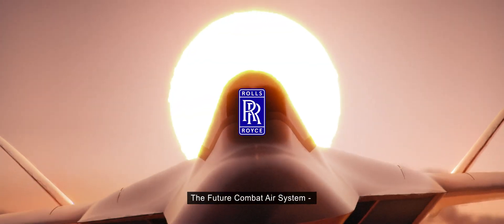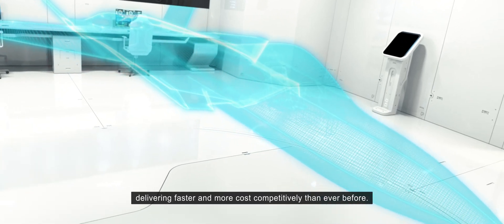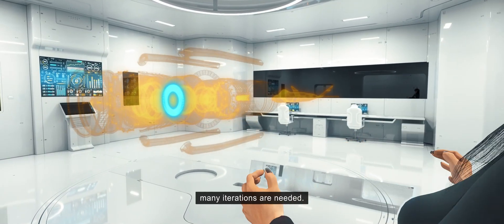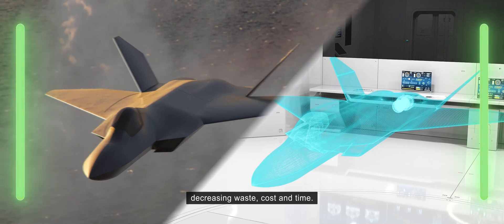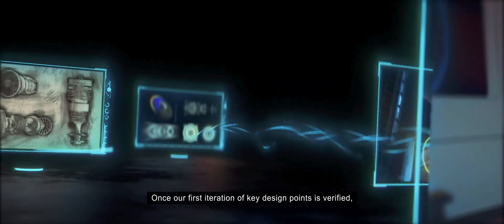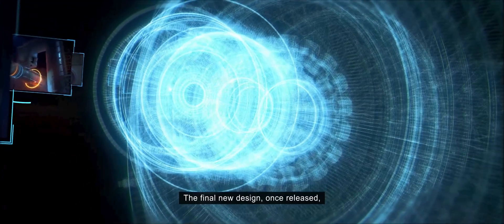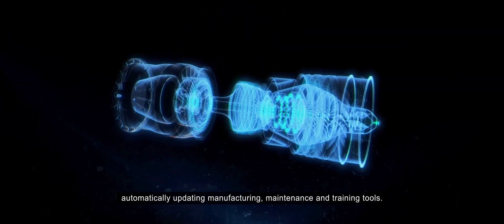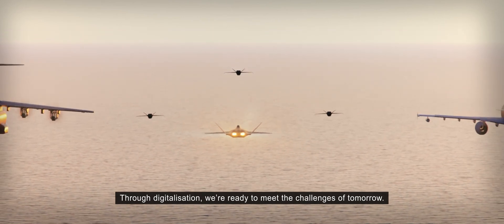Rolls-Royce | The Power of Digital Innovation in Defence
We’re focussed on transforming how we develop and deliver the power and propulsion systems of the future.  By harnessing the power of Digital innovation, we will be able to achieve this much faster, more cost competitively and more efficiently than before, equipping our customers with a new decision superiority to meet the challenges of tomorrow.

You can learn more about our transformation journey at Digital FIRST | Rolls-Royce